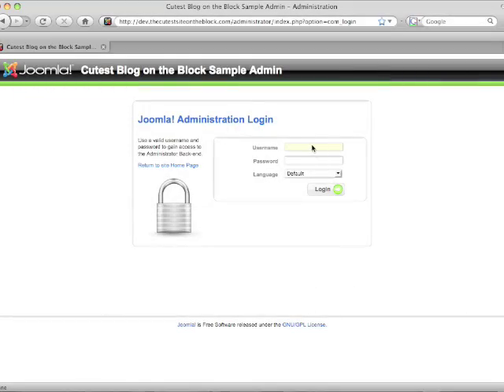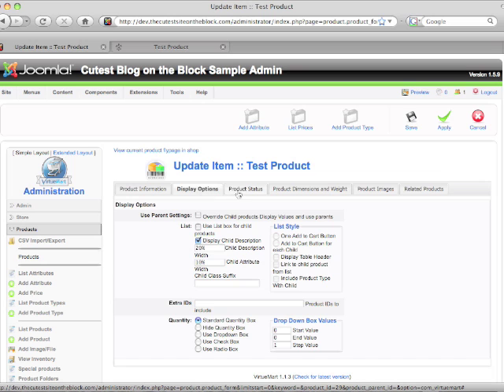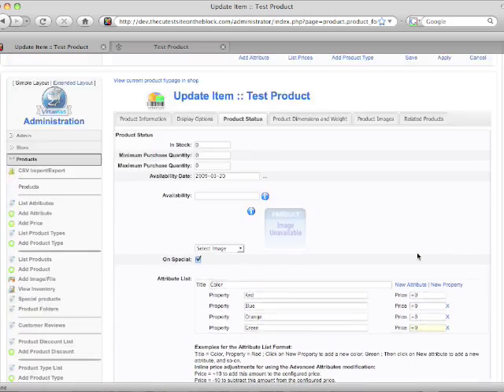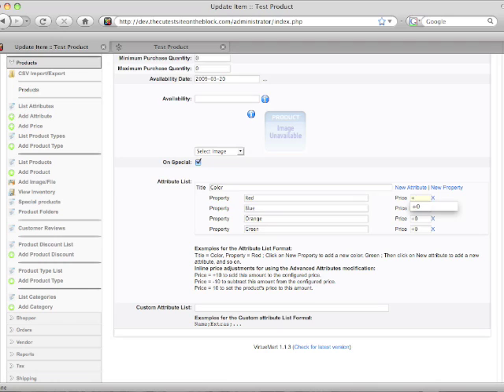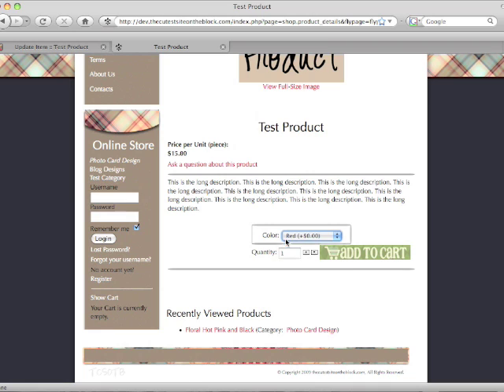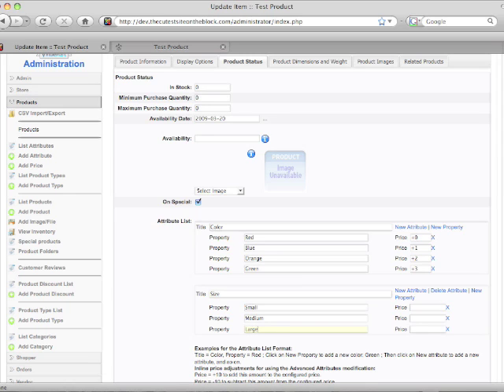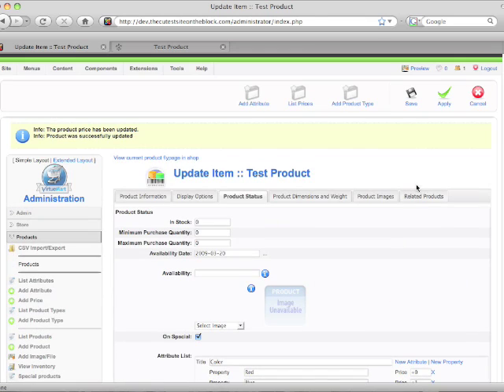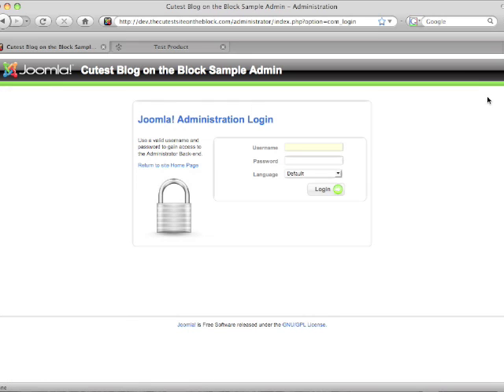Shopping Cart - Adding Product Attributes